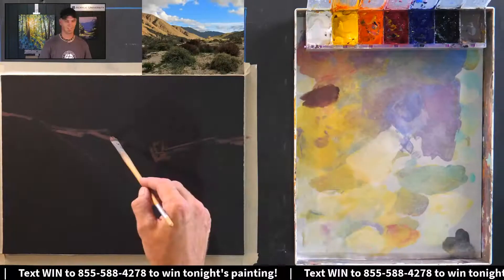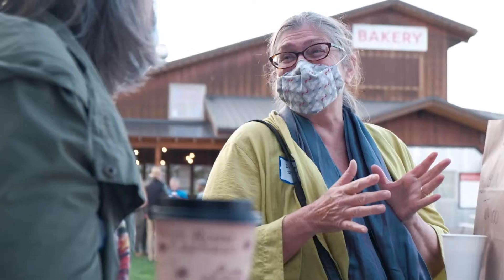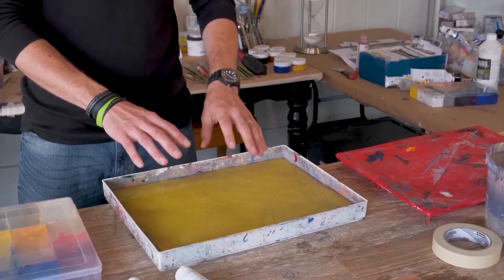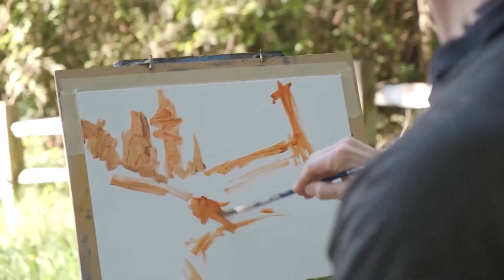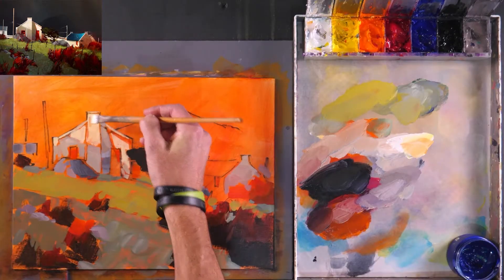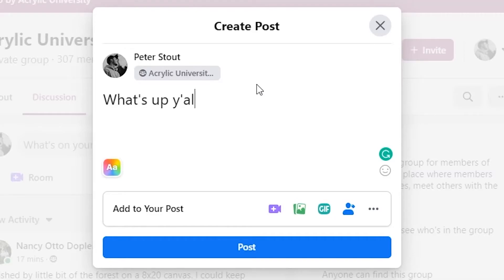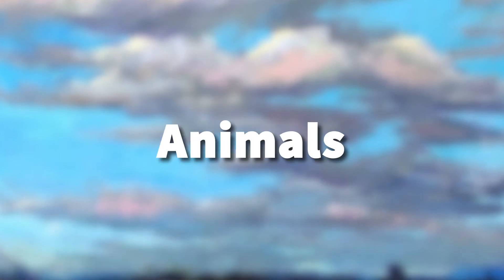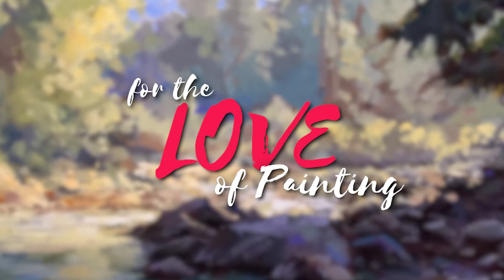The BEST place in the world to grow as a painter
2020 was an incredible year for the community of Acrylic University. 2021 is going to be even BETTER! We'll be focusing around the theme 'Year of Hope' and have some amazing things coming next year. Get started today: